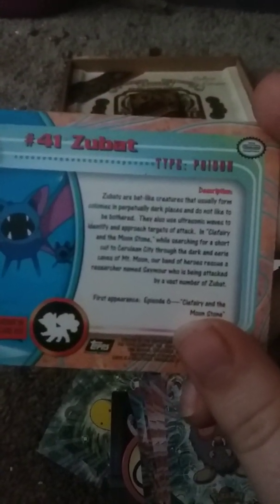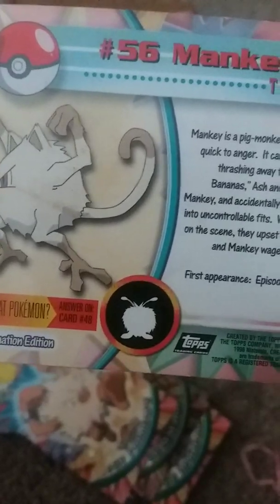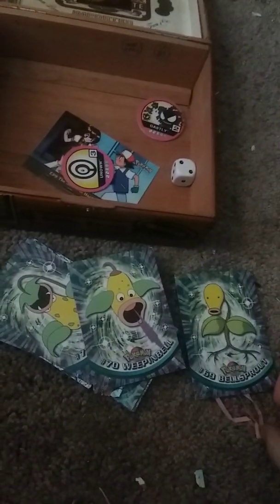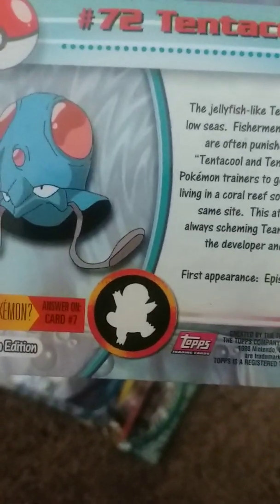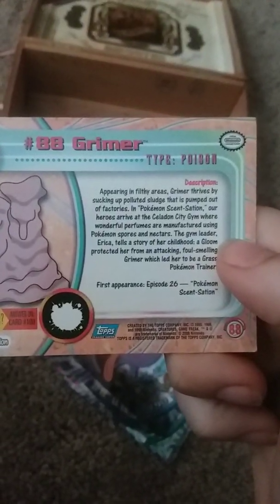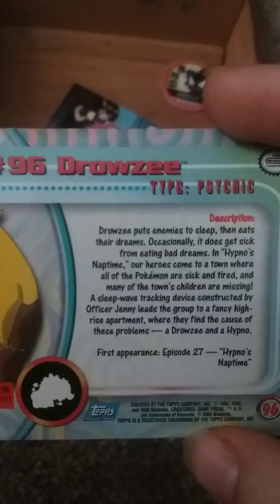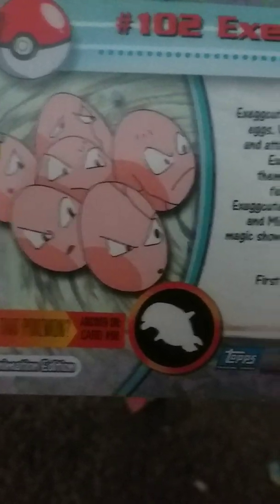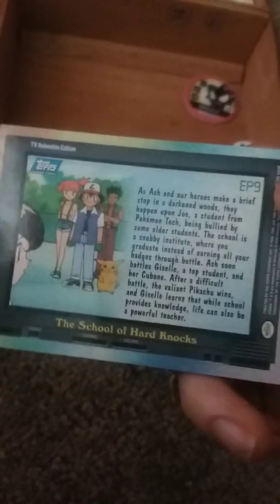Rare Pokemon Cards? Part two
Here's the second part!

I want to ask you guys, the watchers, if you could please share this with Pokemon YouTubers? Or share if you know of these cards!